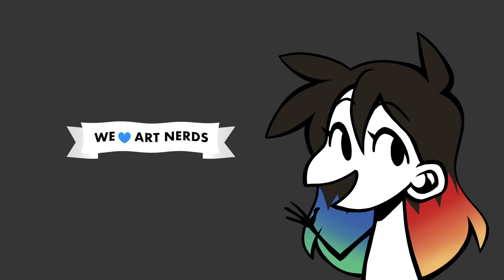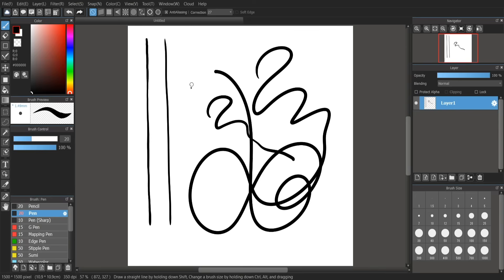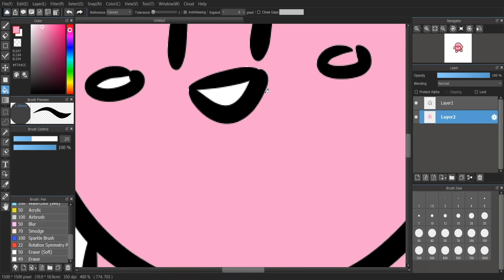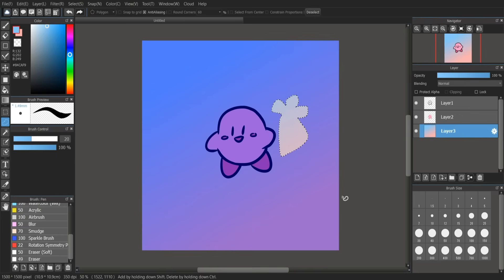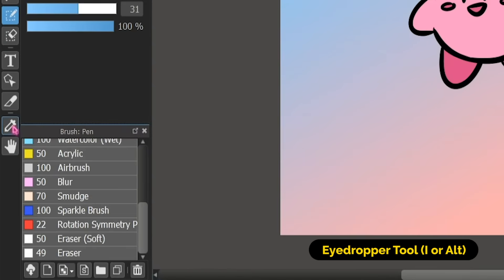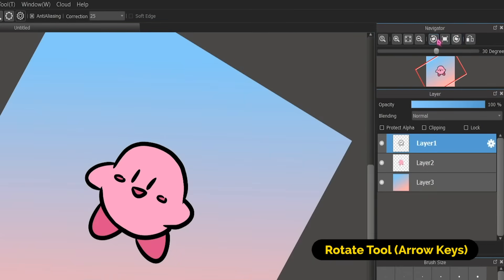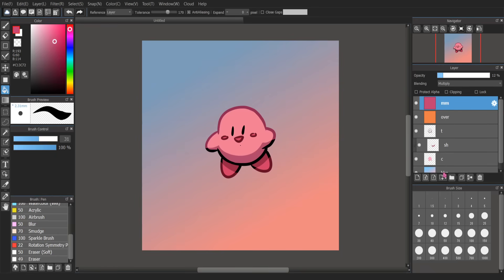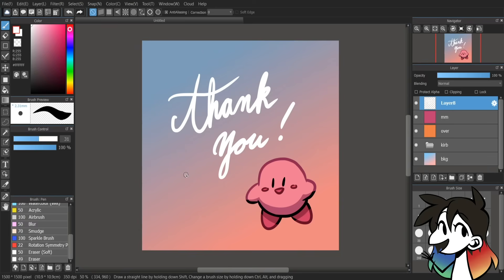How to Use MEDIBANG Paint Pro: Digital Art Tutorial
MediBang Paint Pro is a free digital art program that we recommend in our digital art classes for beginners. Artist instructor Jessie Chang covers all the basic tools and functions of MediBang Paint Pro to begin creating digital art. From creating a new file to navigating through its clipping functions -- Jessie explains it all in a beginner friendly step by step tutorial! Watch this video to learn more and get some tips n' tricks about this free digital art program!

🕓 Timestamps:
0:00 - Introduction
0:24 - What is MediBang?
0:44 - Creating a new file
0:58 - Brush tool (B)
1:31 - Brush Opacity
1:49 - Correction
2:46 - Eraser (E)
3:18 - Move Tool (V)
3:43 - Transform Tool (Ctrl + T)
4:16 - Paint Bucket Tool (G)
4:56 - Reference
5:20 - Gradient Tool (Shift + G)
6:08 - Select Tool (M)
7:04 - Magic Wand Tool (W)
7:26 - Expand
8:19 - Select Pen Tool (S)
8:52 - Select Eraser Tool (Shift + S)
9:48 - Eyedropper Tool (I or Alt)
10:28 - Hand Tool (H or Spacebar)
10:51 - Navigator Window
10:56 - Zoom in / Zoom out (Ctrl + + / Ctrl + -)
11:07 - Fit Screen (Ctrl + 0)
11:13 - Rotate Tool (Arrow Keys)
11:19 - (Layer Window)
11:53 - Clipping Function
13:06 - Protect Alpha
13:55 - Blending Mode
14:05 - Layer Opacity